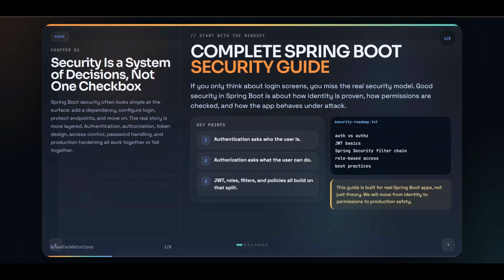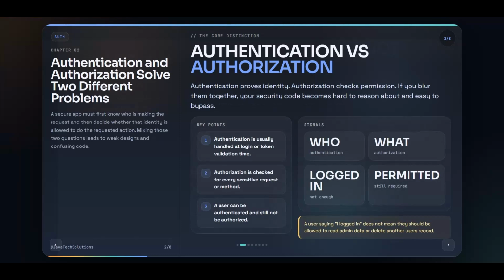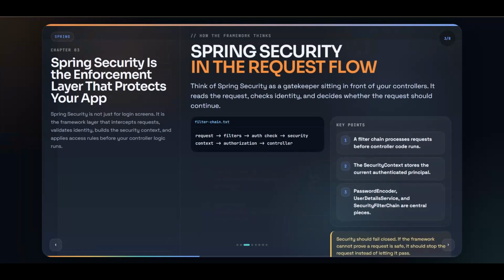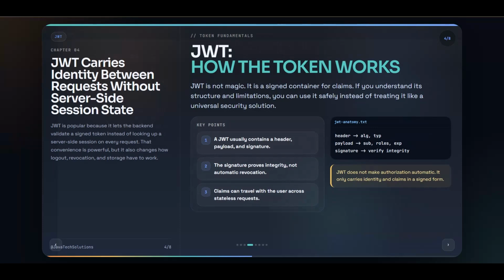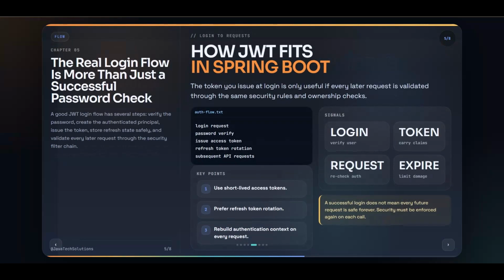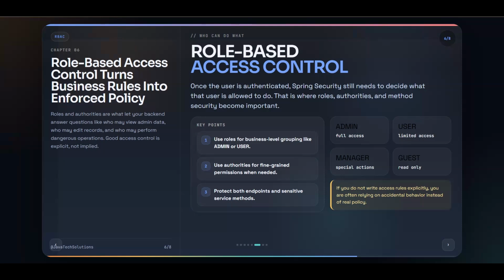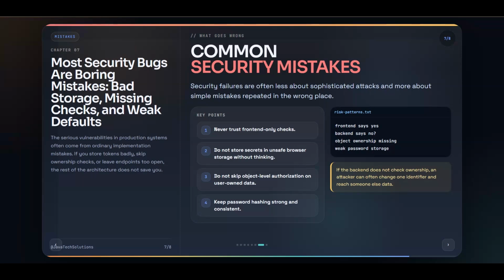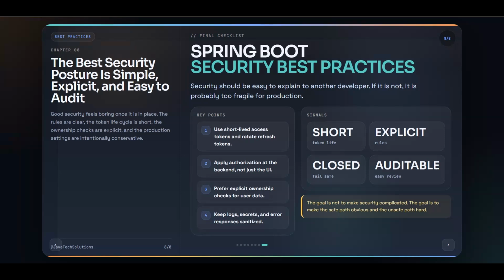Complete Spring Boot Security Guide: Authentication vs Authorization, JWT, Spring Security, Roles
Learn Spring Boot security from the ground up in this complete long-form guide.

In this video, I break down the core concepts behind real backend security:
authentication vs authorization, JWT, Spring Security, role-based access control, filter chains, and the best practices you need for production-ready apps.

You’ll understand how login really works, how tokens fit into the flow, why roles and authorities matter, and what common security mistakes to avoid in Spring Boot applications.

If you’re learning backend development, Java, Spring Boot, microservices, or secure system design, this is a must-watch guide.

Follow for more real backend and security engineering content.